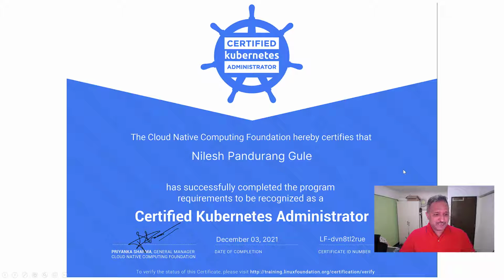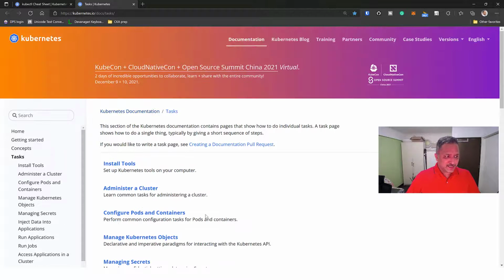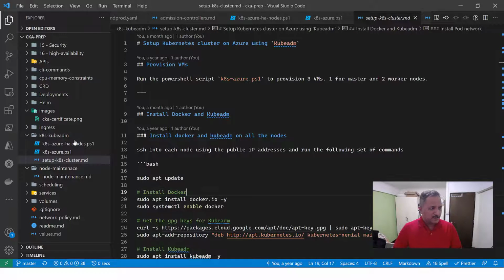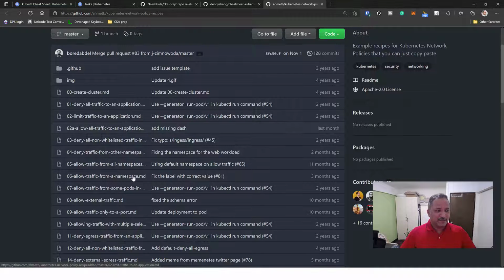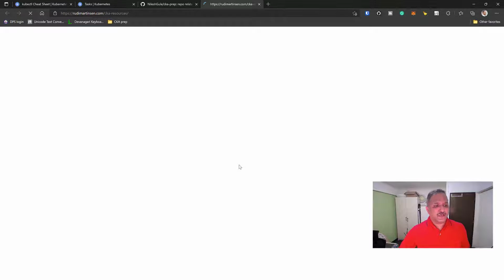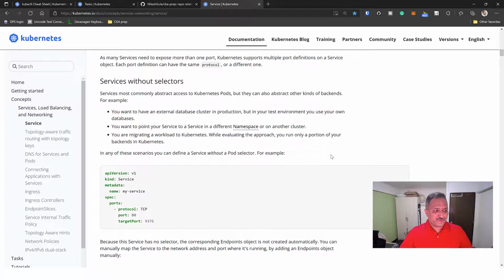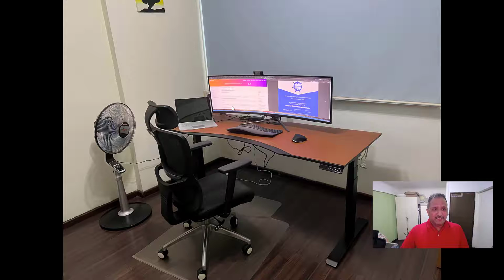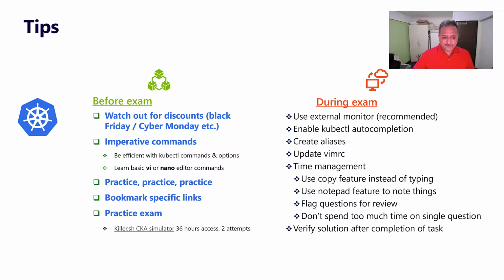How to prepare for CKA certification exam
This video is about my experience with the Certified Kubernetes Administrator (CKA). It provides details about my preparation for the certification exam along with tips for people interested in taking the exam.

▬▬▬▬▬▬ ⏱ Chapters⏱ ▬▬▬▬▬▬
0:00 - Introduction
0:50 - CKA exam curriculum
3:00 - time limit, passing percentage, validity and retake
3:45 - Resources - Kubernetes docs
6:40 - eLearning resources
7:55 - Github repositories
13:15 - Network policy recipes by Ahmet Alp Balkan
14:15 - Blog references
18:50 - Exam preparation tips
25:10 - tips during the exam
27:45 - enable kubectl autocomplete
28:14 - Create aliases
28:50 - Time management tips
30:45 - cross verify results